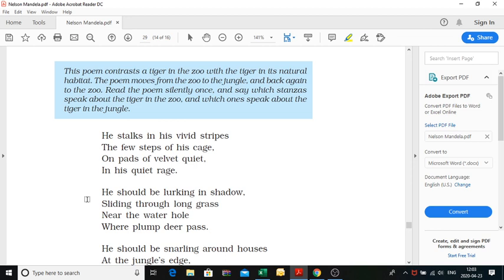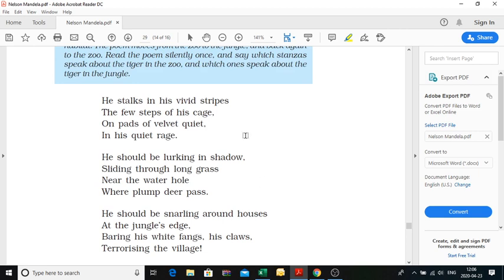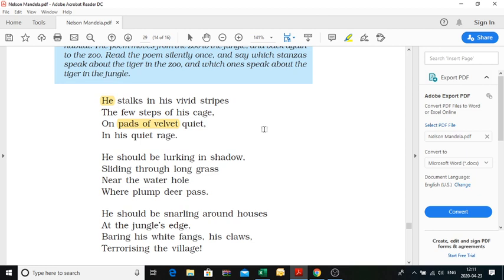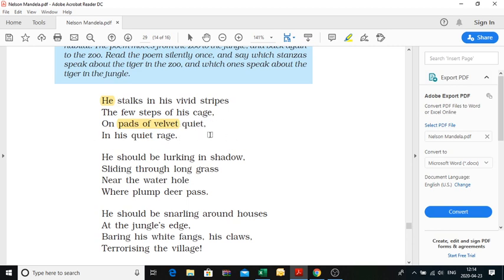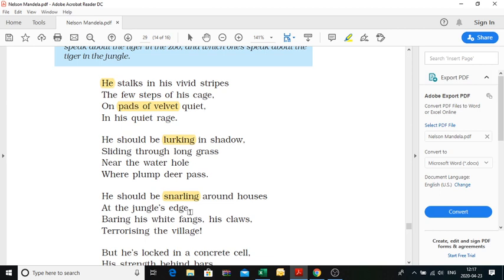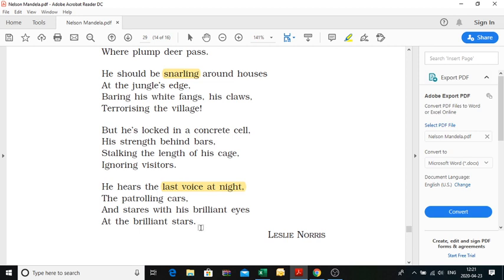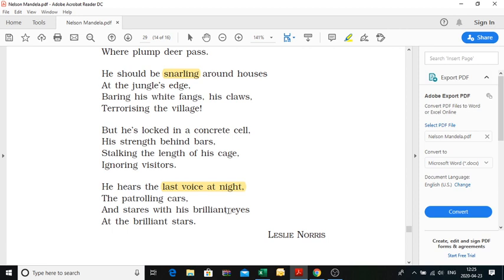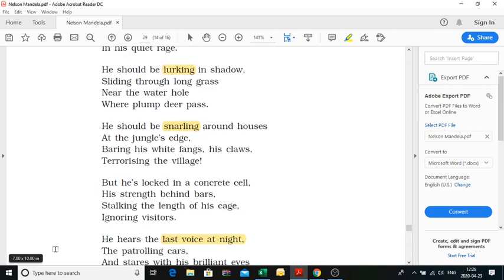A Tiger in the zoo